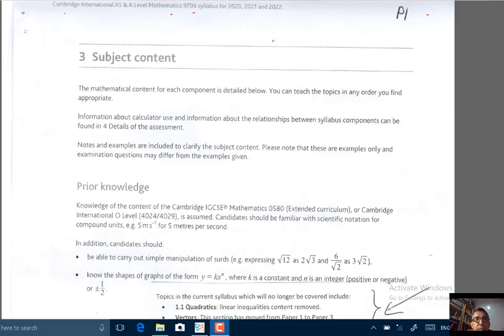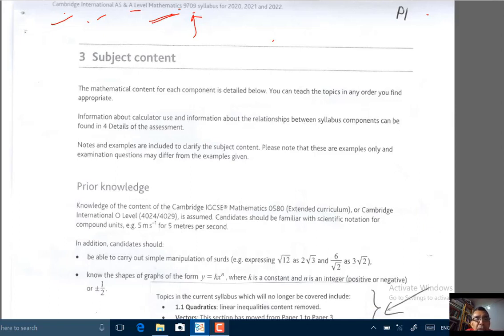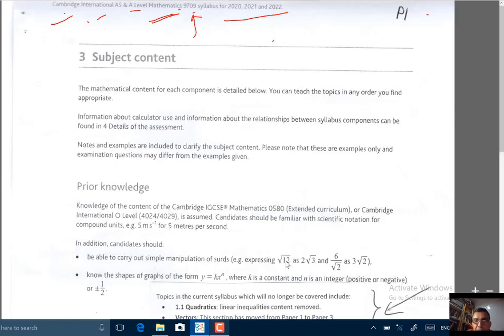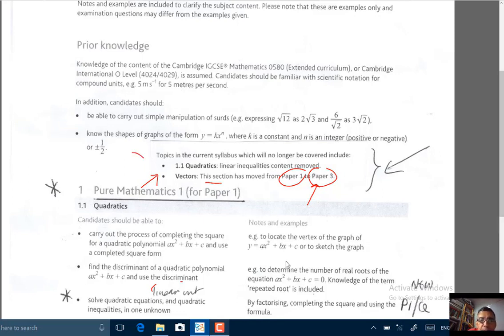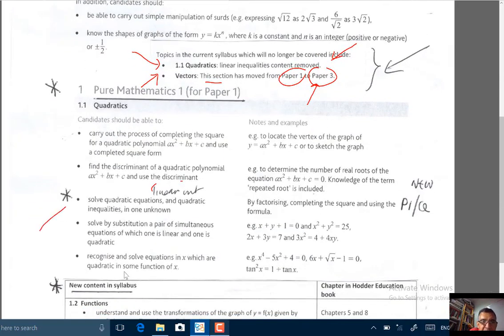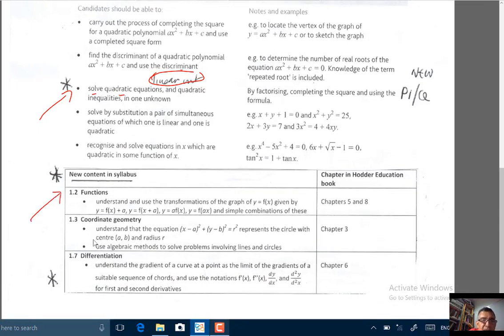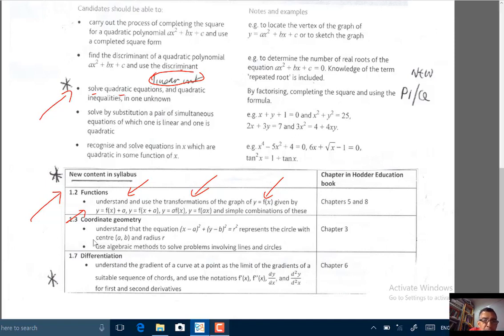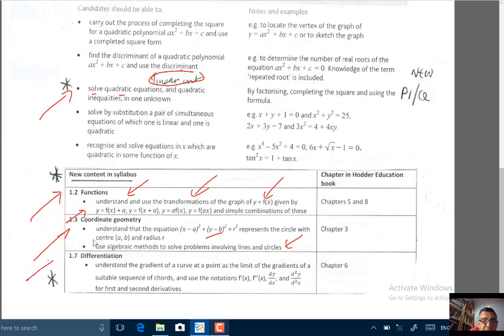CIE Pure Maths 1 9709 Syllabus 2020 Updates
Cambridge AS Level Pure Maths 1 9709 Syllabus Updates and Changes for Exams 2020 Onwards.